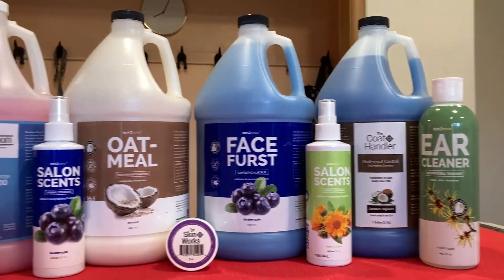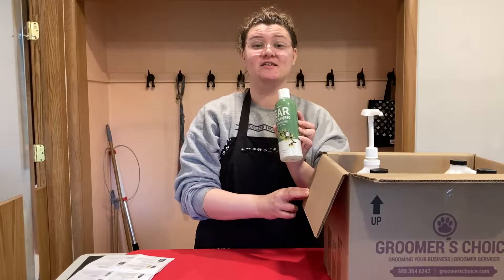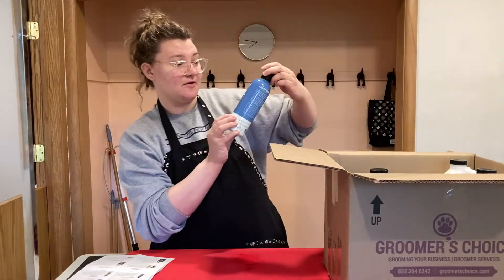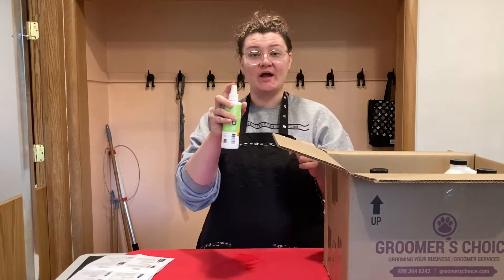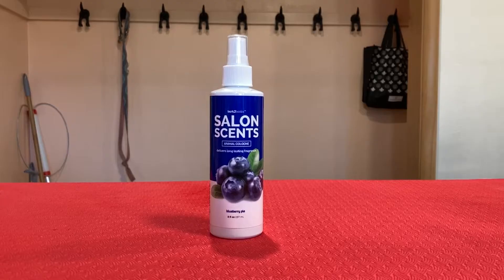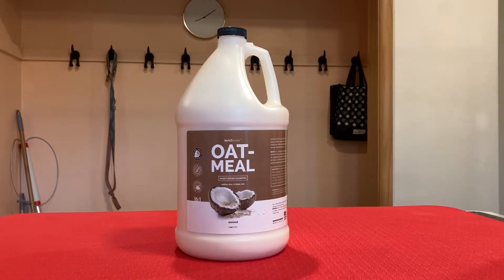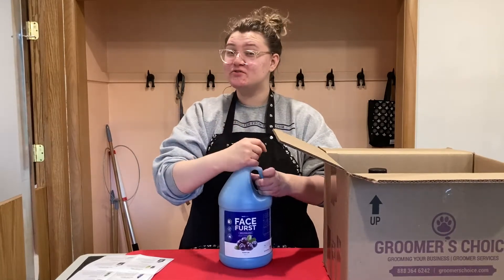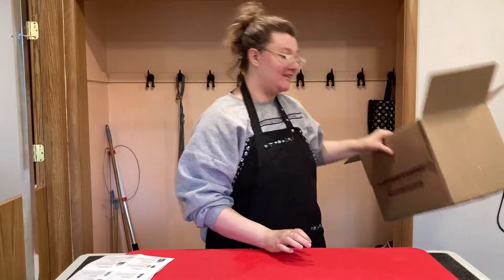Groomer's Choice Unboxing #1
Unbox my first Influencer Package from Groomer's Choice with me!

I received nine different products from them to try out:
The Coat Handler Deshedding Shampoo, Gallon
Bark2Basics Oatmeal Shampoo, Gallon
Green Groom Odor Eliminator Shampoo, Gallon
Bark2Basics Baby Bark Shampoo, 16 oz
Bark2Basics Face Furst Facial Scrub, Gallon
Bark2Basics Ear Cleaner, 16 oz
Bark2Basics Salon Scents Blueberry Pie Cologne, 8 oz
Bark2Basics Salon Scents Fresh & Clean Cologne, 8 oz
The Coat Handler Skin Works, 2 oz

I will be giving my honest opinions on all of these products. While Groomer's Choice has sent me these products for free, I have not received any other compensation other than the products themselves.